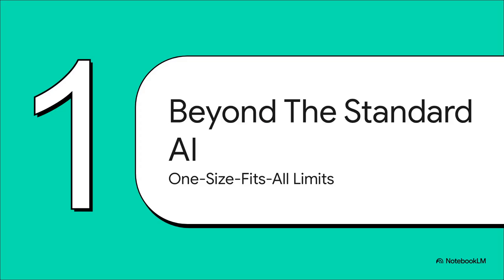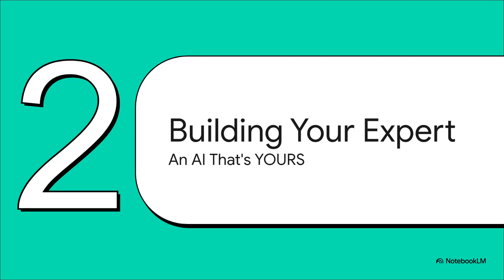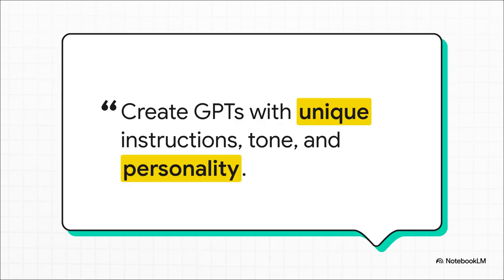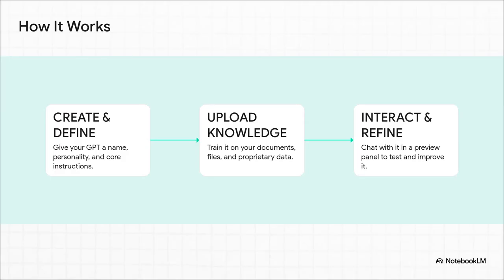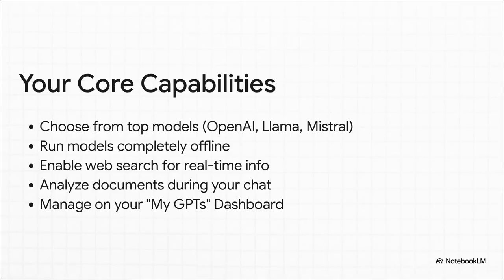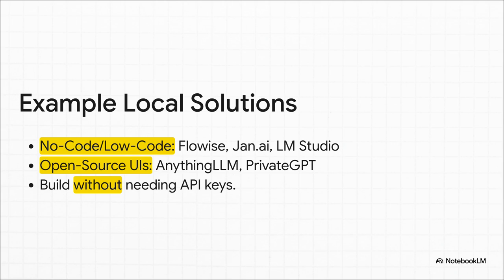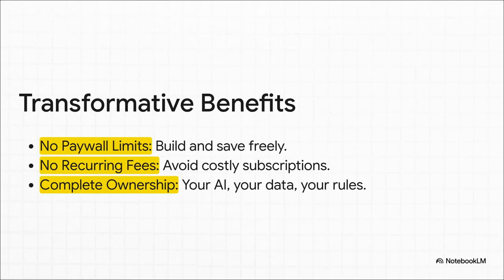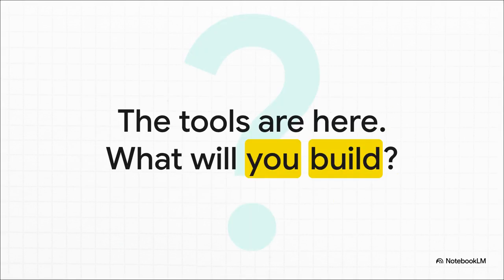Your Custom GPT Expert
🚀 **Make Your Custom GPT Expert by Ebony Monique** 🚀

Take control of AI like never before! With **Make Your Custom GPT Expert**, you can build, train, and manage your very own personalized AI assistants—without needing an API key. Perfect for creators, business owners, and innovators ready to dominate the AI space.

✨ What you’ll get:

* Create GPTs with custom instructions, tone, and personality.
* Upload documents & files (PDF, TXT, DOCX, images) to train your GPT in real time.
* Choose from multiple models (OpenAI, Llama, Mistral, PrivateGPT, and more).
* Save unlimited GPTs locally with total control & privacy.
* Enable optional web search & document analysis for powerful responses.
* Access your **My GPTs Dashboard** to try, edit, duplicate, or delete your creations anytime.

💡 Whether you’re writing books, planning content, running a business, or teaching, this generator puts YOU in the driver’s seat of AI.

🔥 **Don’t just use AI—own it.** Start creating your AI empire today.